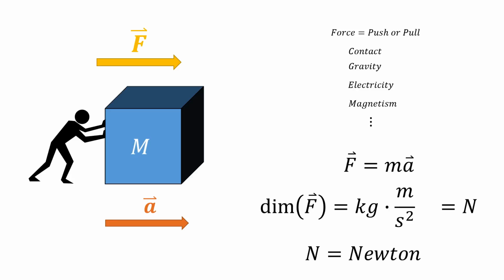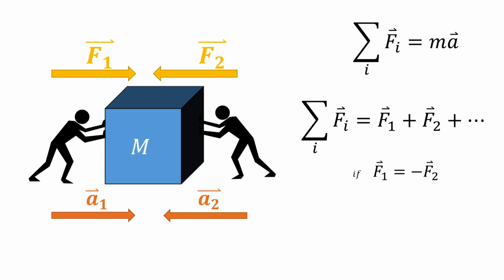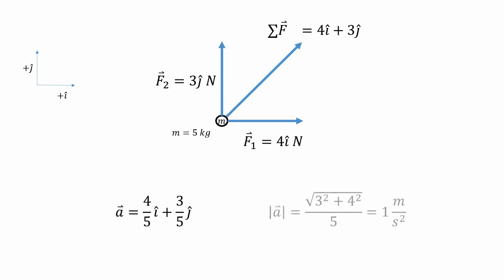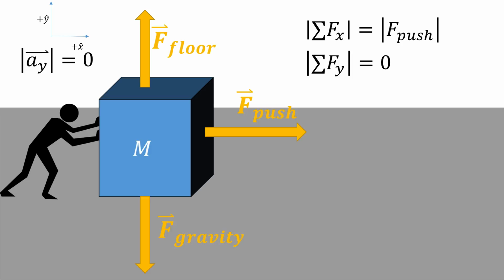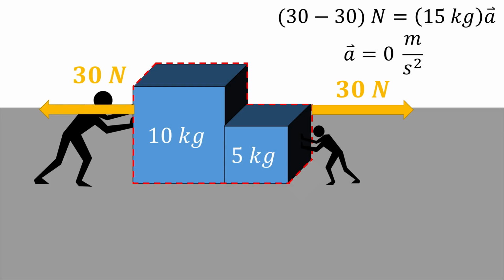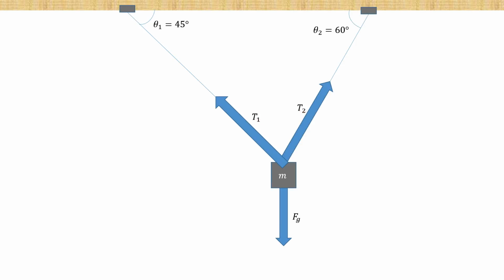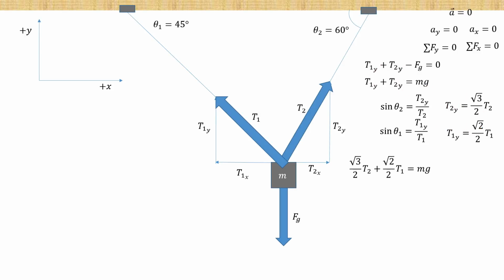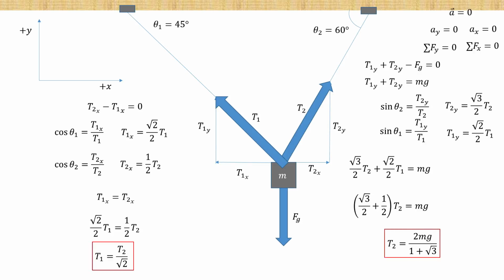Class 05 b - Newton's Second Law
071415 RPI Bridge Physics